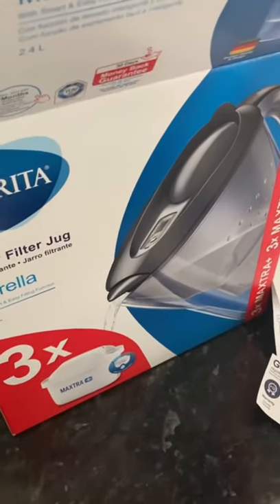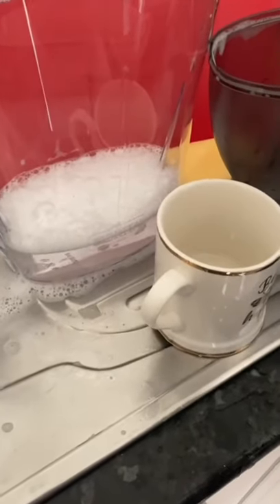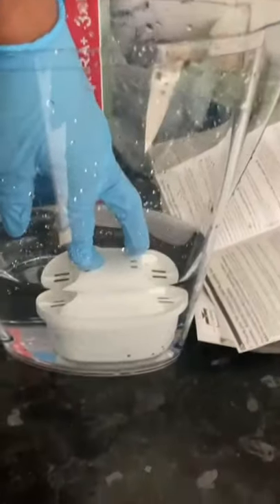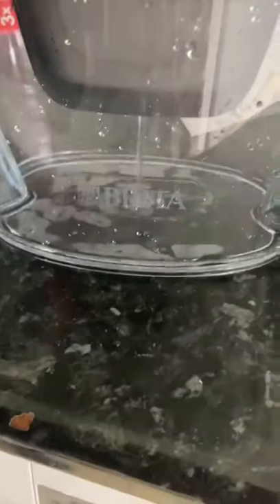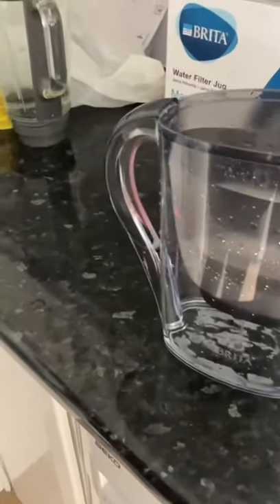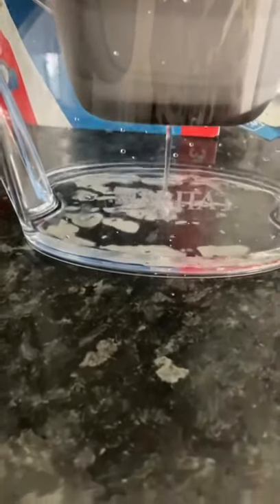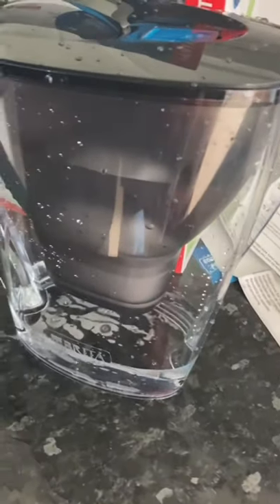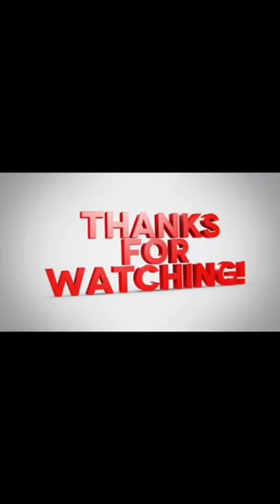How to Set up a Brita Water Filter Jug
Unboxing and setting up BRITA Water Filter Jug with Ocrest TV